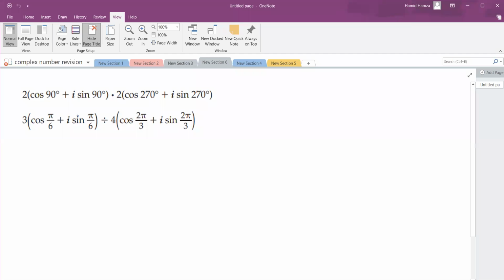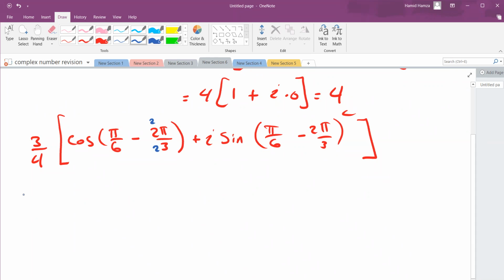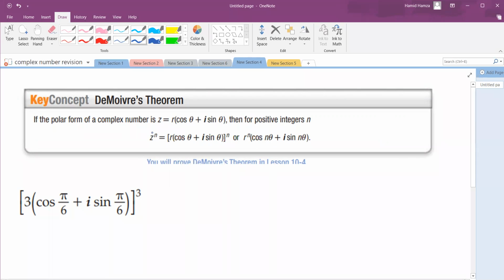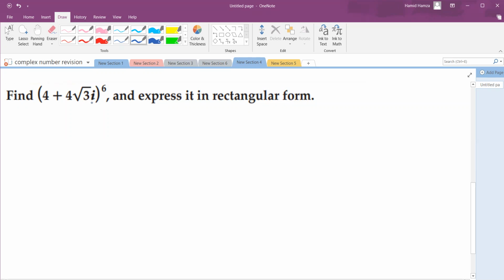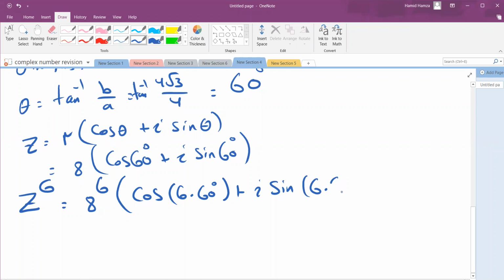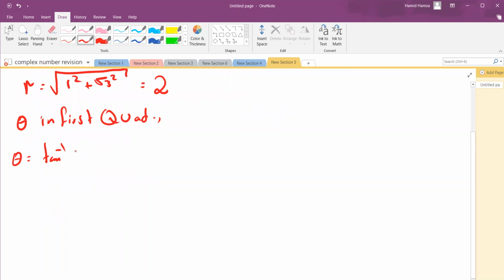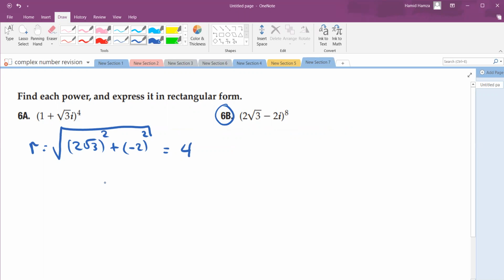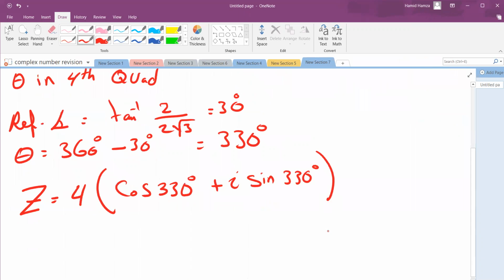complex number (revision)